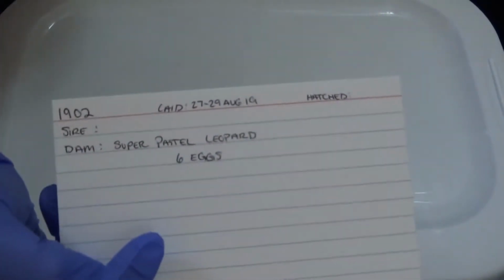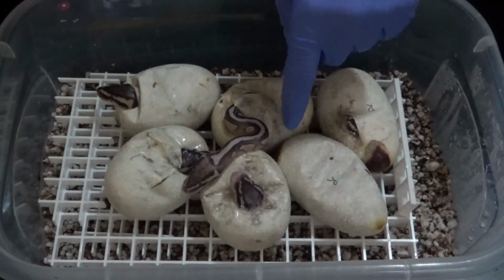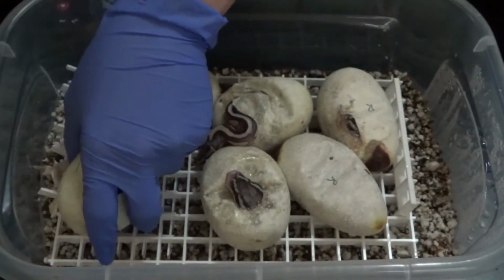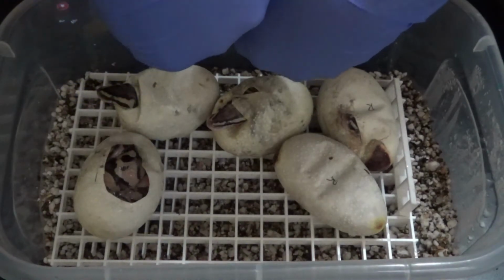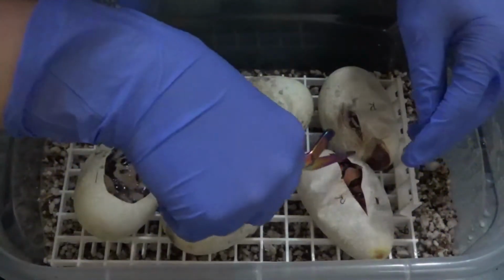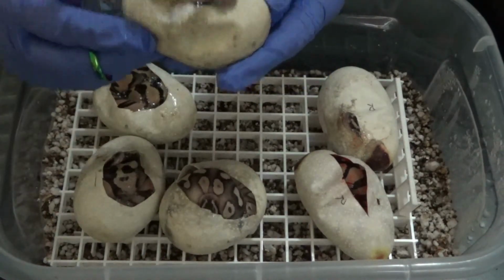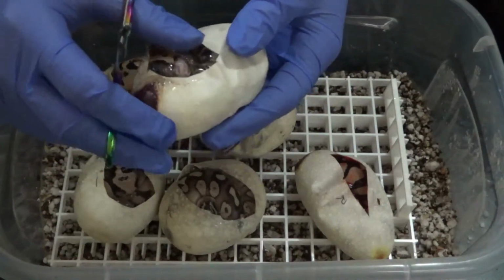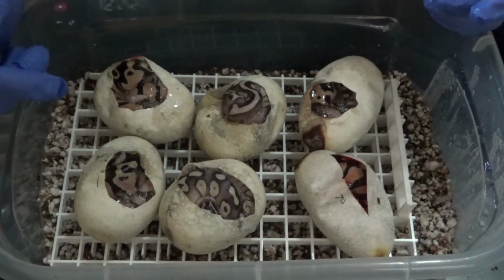2019 Clutch #2 surprise clutch cutting!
Super pastel leopard girl who wasn't bred this year gave me eggs!